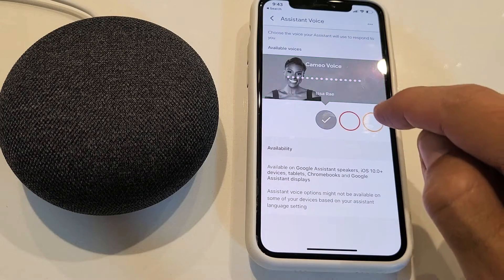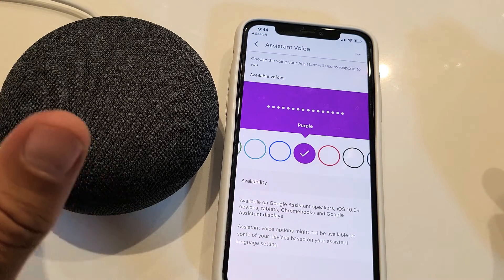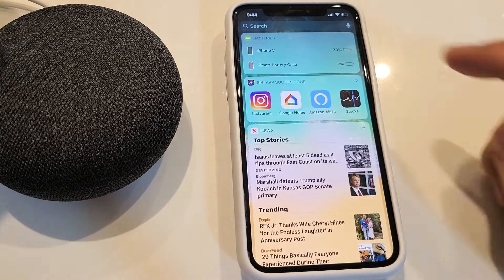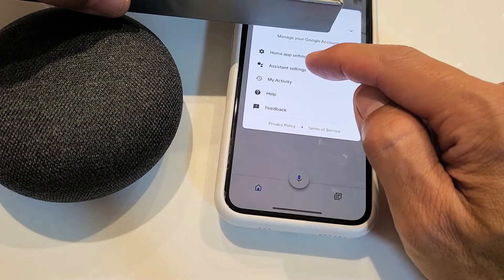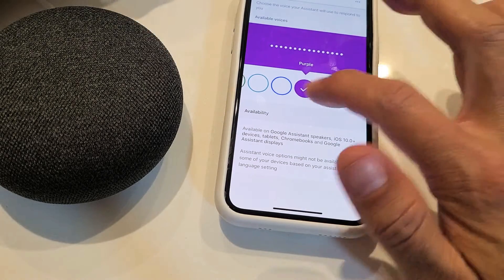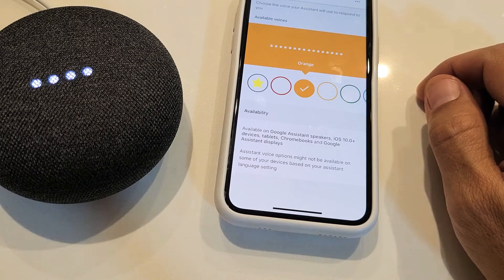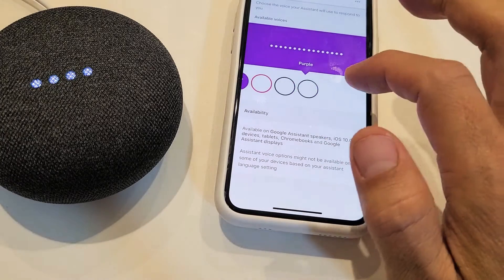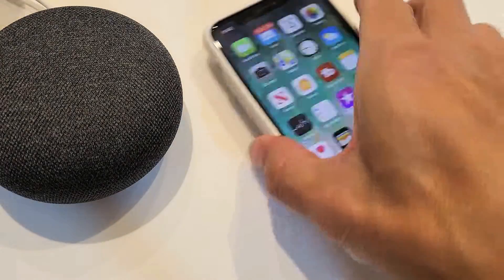Google Home: How to Change Assistant Voice (Male/Female Accents)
I show you how to change the assistants voice (male/female accents) of a Google Home device (Google Home, Google Home Mini, Google Home Max, etc) Hope this helps.